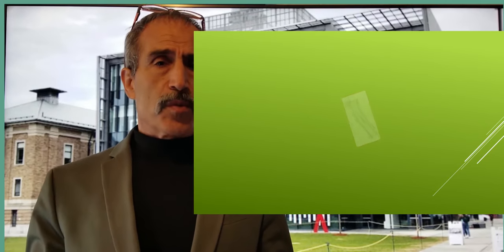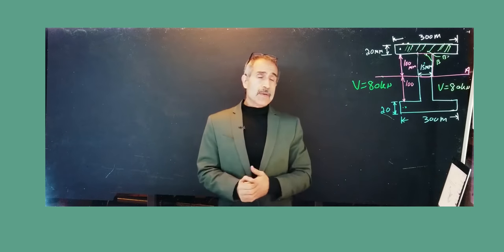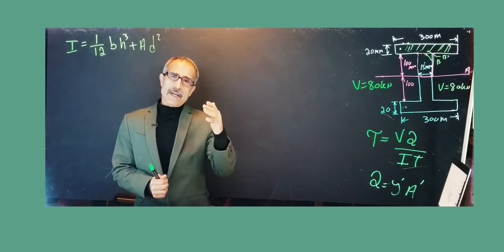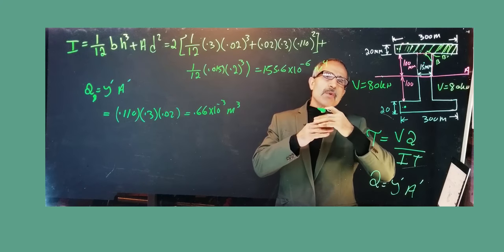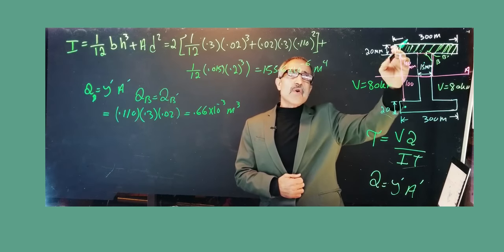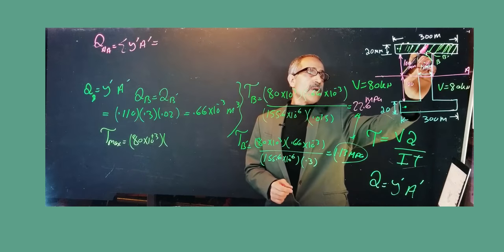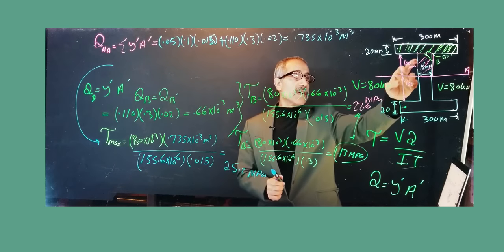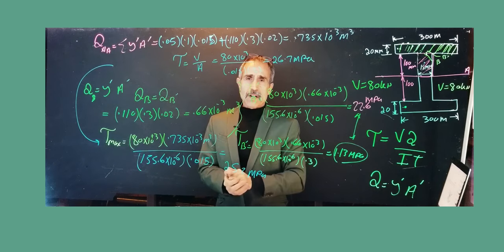Mechanics of Materials What is Q in Transverse Shear Stress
What is Q in Transverse Shear Stress